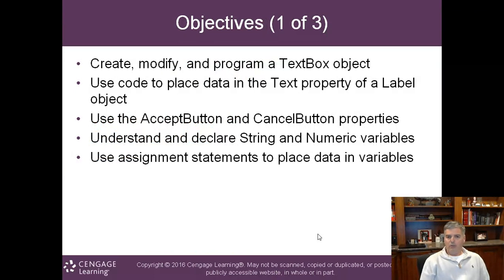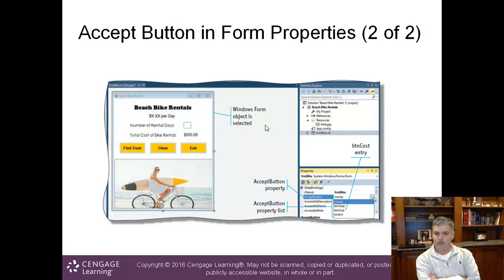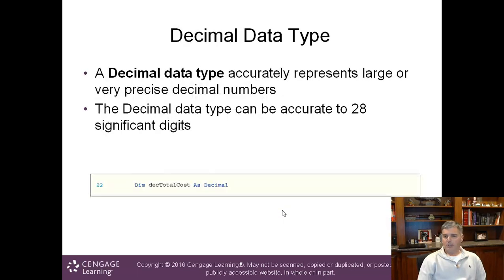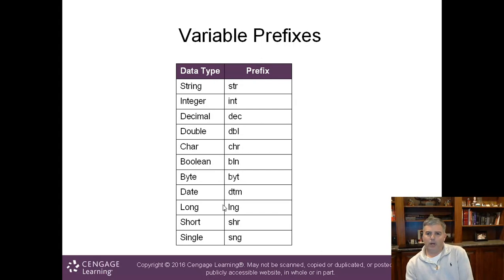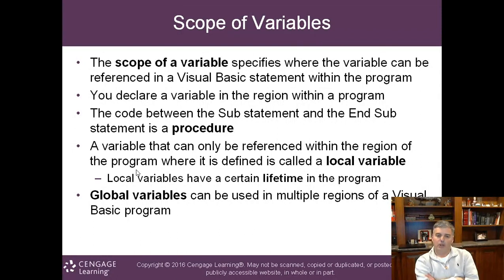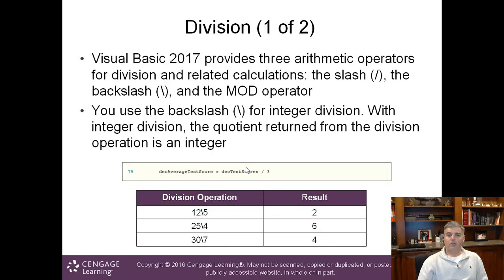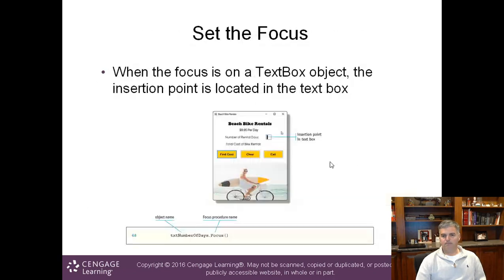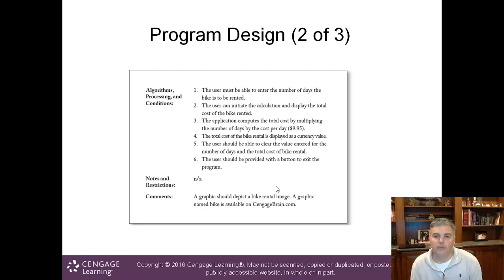Visual Basic Chapter 4 Presentation